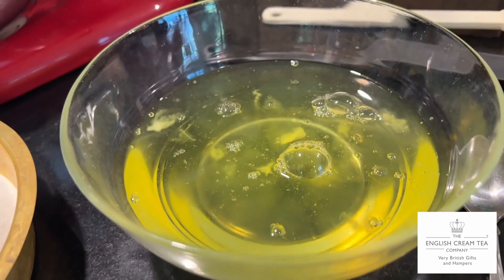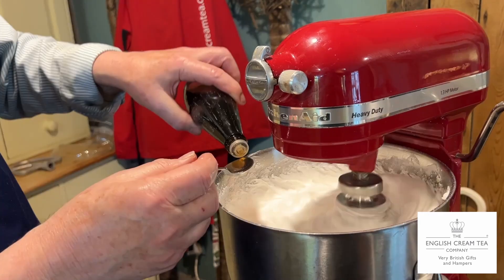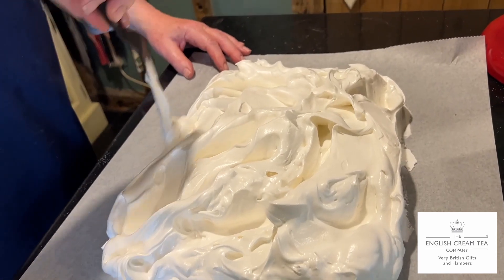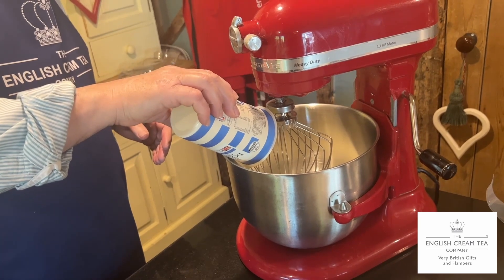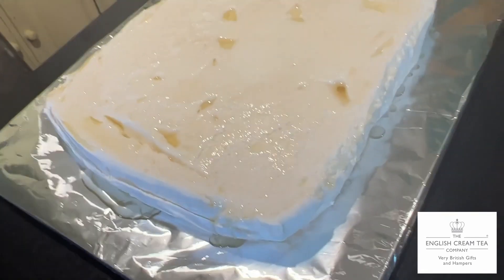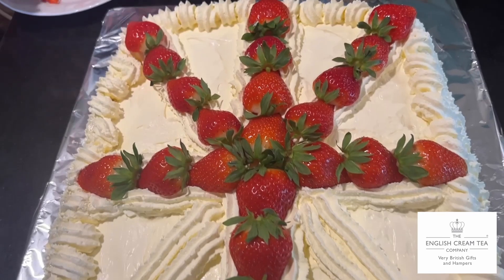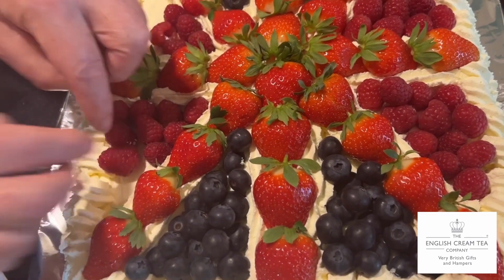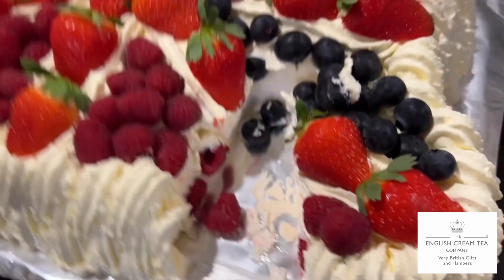Making A Union Jack Pavlova For Her Majesty's Platinum Jubilee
We are all about the Platinum Jubilee this year and to celebrate we have made a union Jack Pavlova. Follow our recipe and make one yourself!